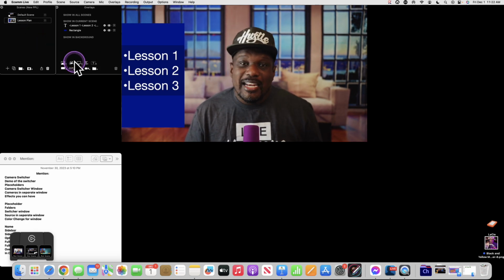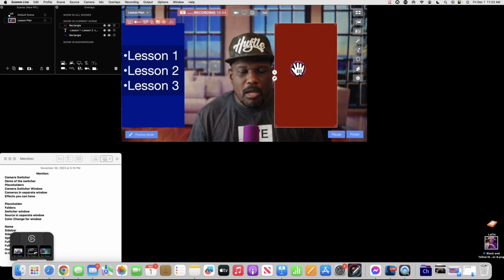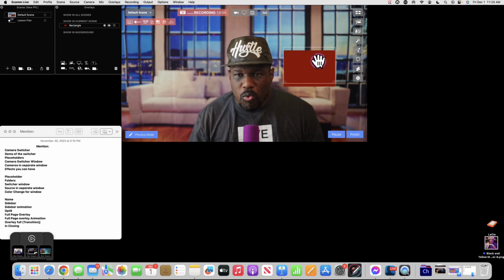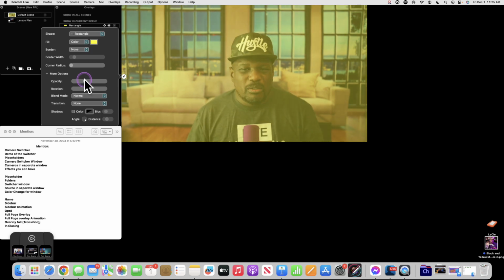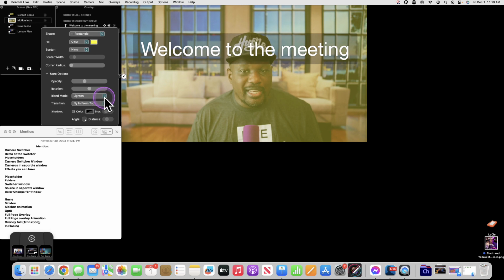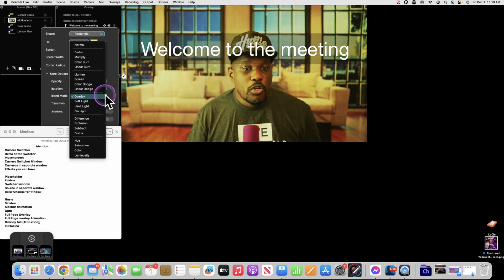Introduction to Ecamm and its simplicity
00:05:36. Creating overlays and lower thirds in Ecamm is quick, simple, and easy.

 00:12:16. Creating engaging presentations using transitions and animations.

00:18:31 Creating dynamic overlays in Ecamm.

00:18:58 Incorporate Ecamm into your system.

In this podcast, Lion Fludd, a video content coach, demonstrates how easy it is to use Ecamm for video editing. He addresses common questions and concerns about using the software and provides a step-by-step tutorial on creating a lower third overlay for a video.